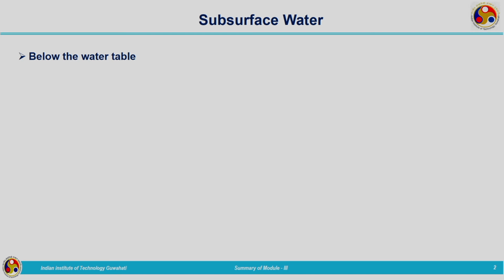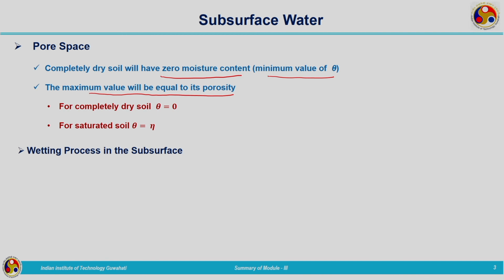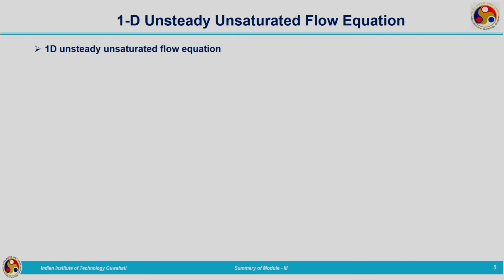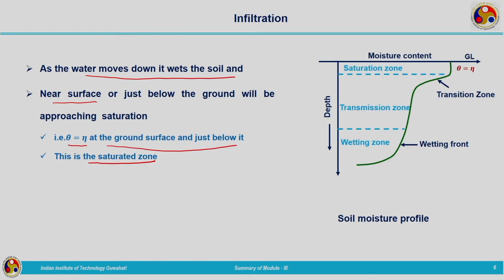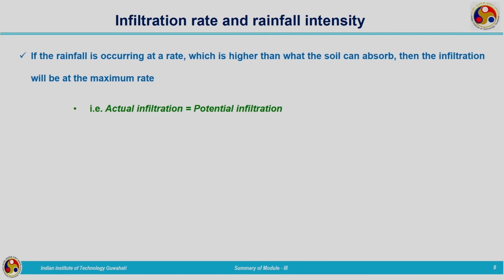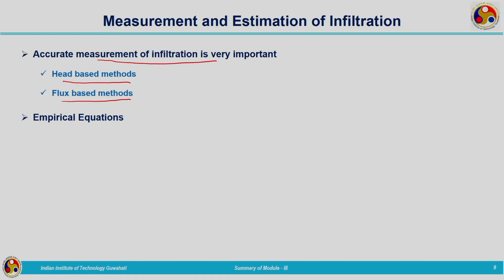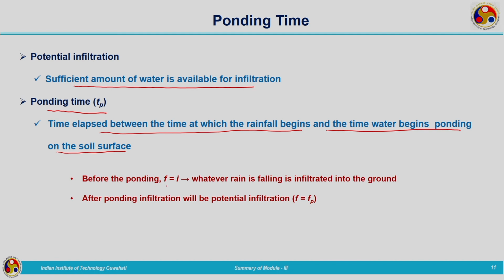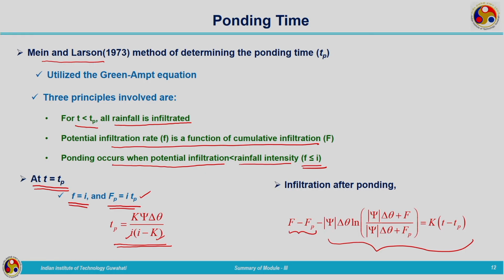Lec 42: Summary-Module-III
Engineering Hydrology

Concepts covered: Whether the concepts related to infiltration process and different measurement and estimation techniques are clear or not?